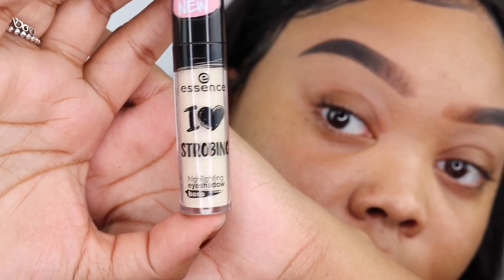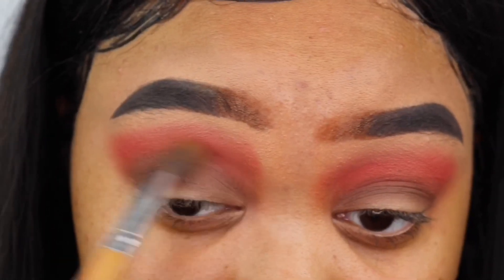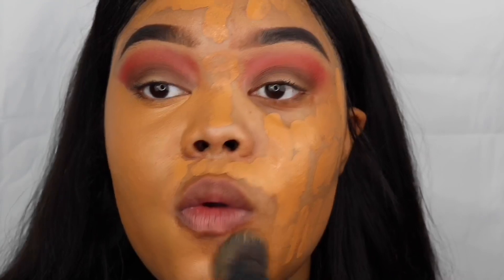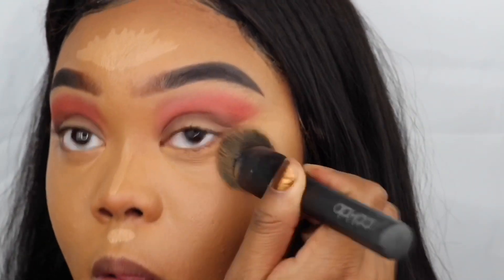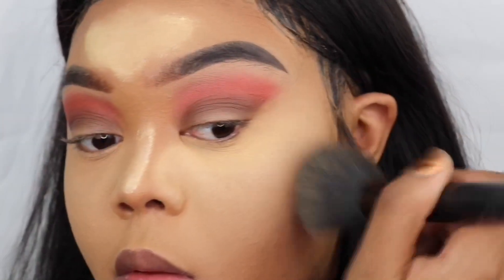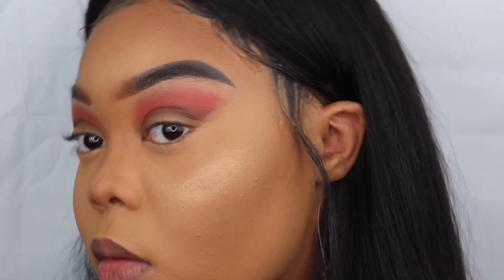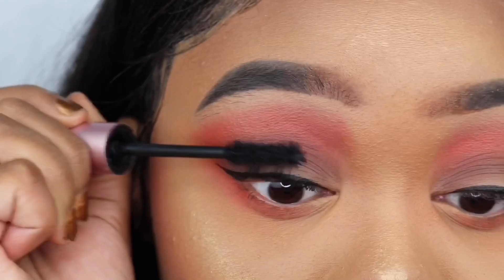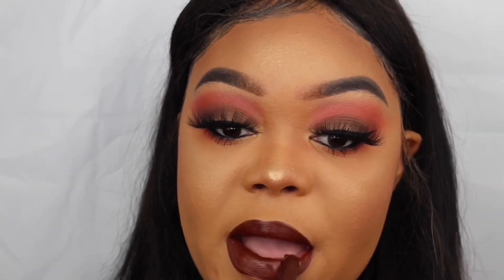THE PERFECT FALL MAKEUP LOOK// INSPIRED BY TEAIRA WALKER | Asia Loren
THE PERFECT FALL MAKEUP LOOK// INSPIRED BY TEAIRA WALKER

Hey Beauties! This gorgeous Fall Makeup Look  was inspired by the beautiful Teaira Walker, and is perfect for the Fall season! I hope you enjoy!

Music Creds:

Products:

Thank you all for your constant love and support! I know it's harder to  support smaller channels, but I promise I'm here to stay! Can't wait to see where this channel will be in the next year!